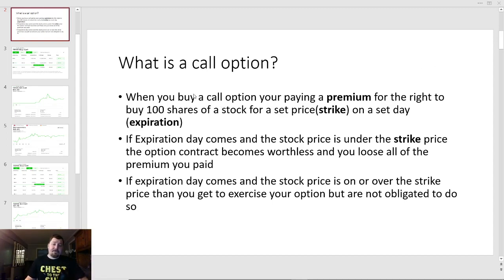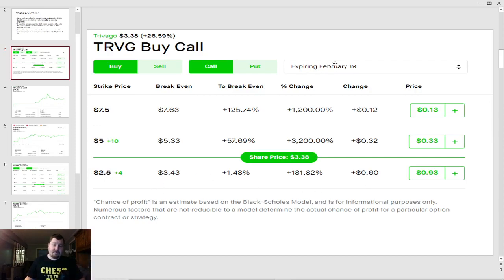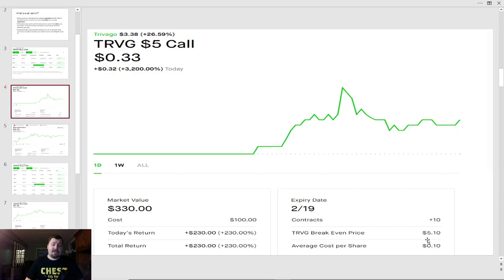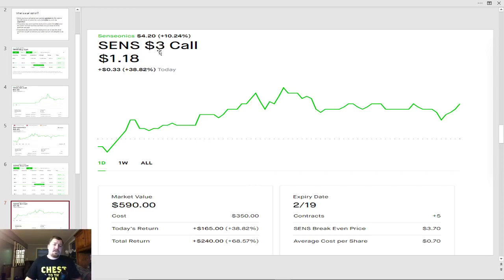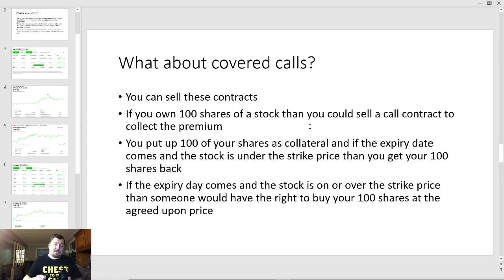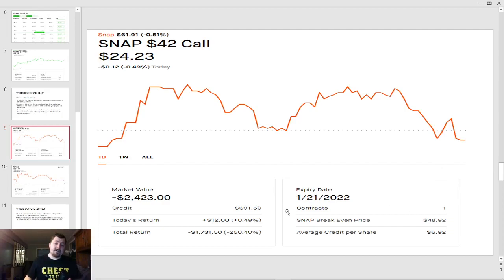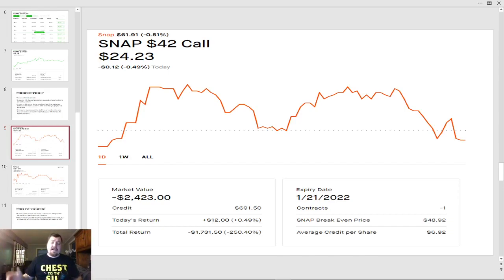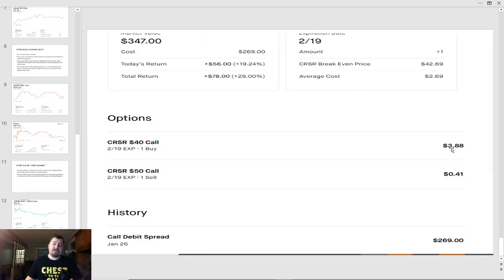Call options and how I use them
in this video I give a quick explanation of what are calls and how I use them to make profits. to check out the trading fraternity check out